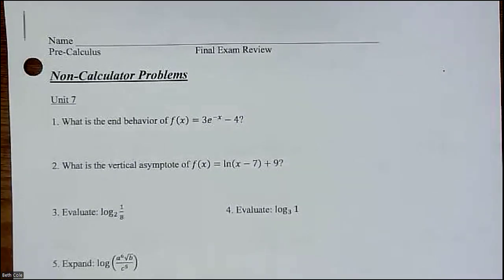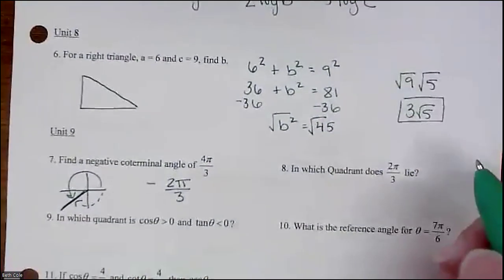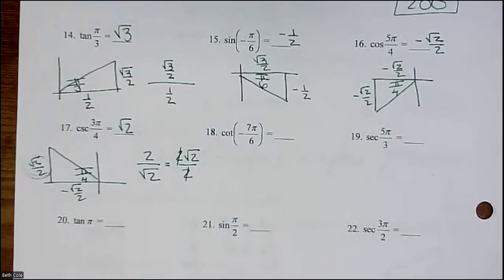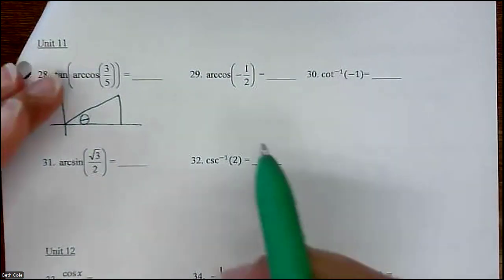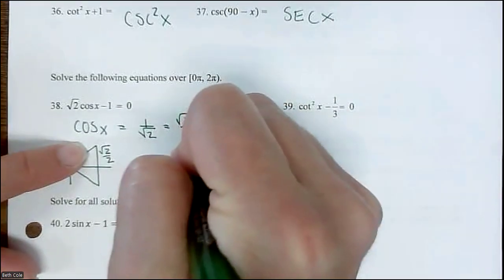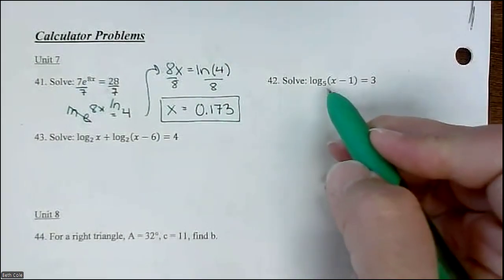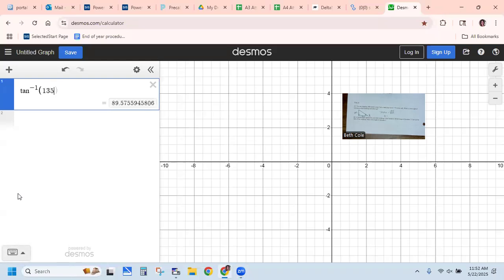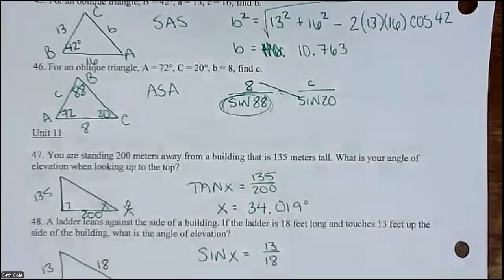final exam review